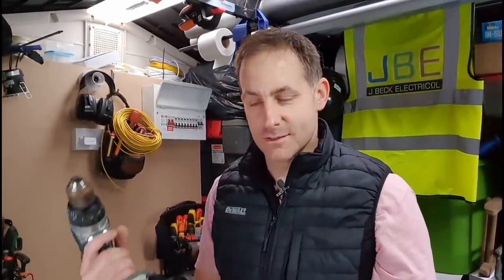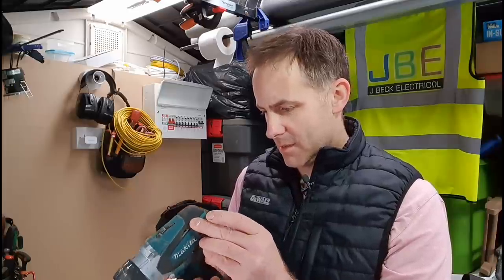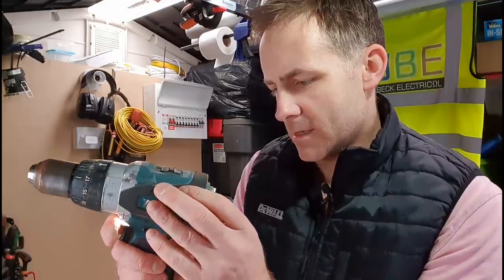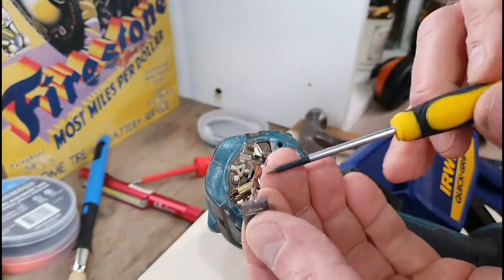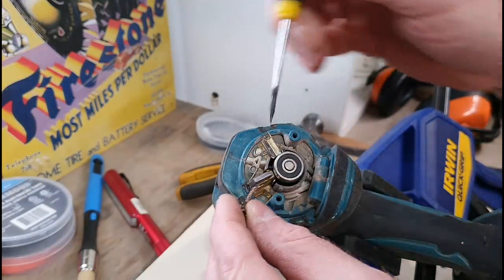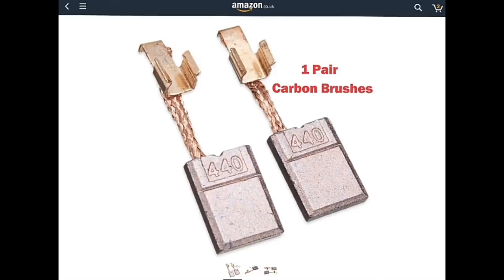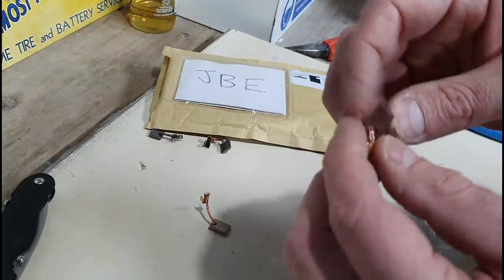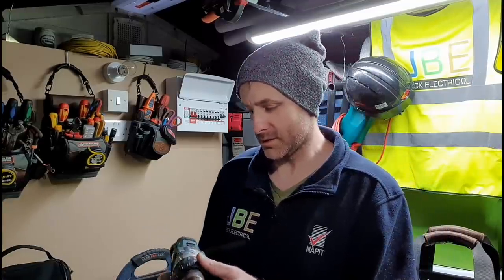A cheap fix for worn out drills. (41)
As you can see I love DeWalt and I couldn't recommend them enough.

My Makita combi cordless drill has taken some hammering (literally sometimes) and over the years it's started to smell and complain a lot.
One quick and cheap fix is to change out the two carbon bushes for some new ones! Especially when it's so easy to do so.

Join me as I fumble about in the shed trying to sound like I know what I'm talking about.
In an attempt to inject some life back into the old dog.

No tools were thrown in anger after stabbing myself in the hand with a tiny screwdriver during the making of this video!